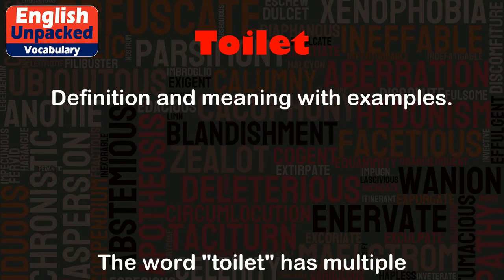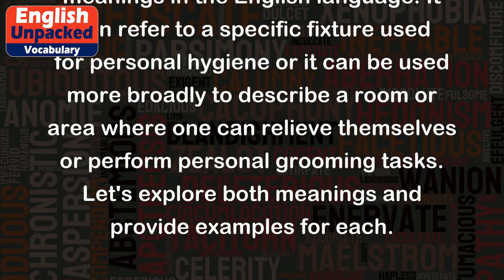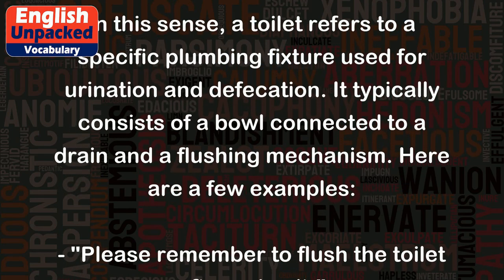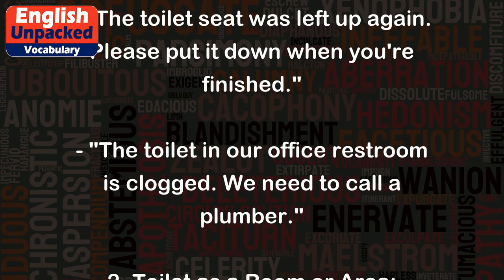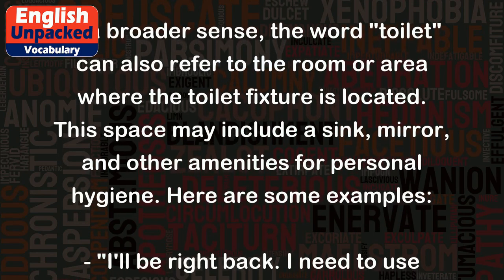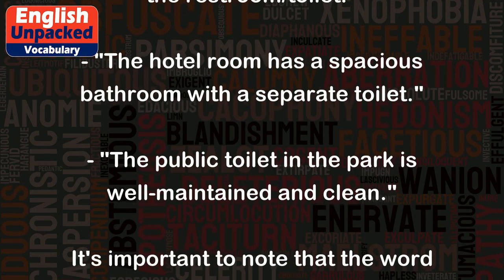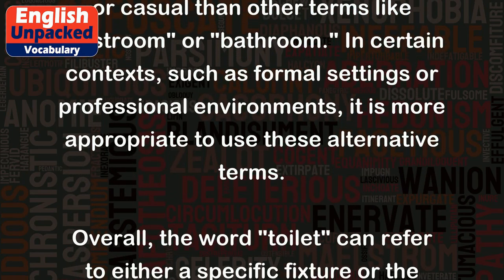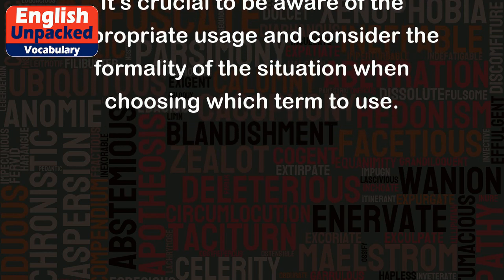Toilet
The word "toilet" has multiple meanings in the English language. It can refer to a specific fixture used for personal hygiene or it can be used more broadly to describe a room or area where one can relieve themselves or perform personal grooming tasks. Let's explore both meanings and provide examples for each.
1. Toilet as a Fixture:
In this sense, a toilet refers to a specific plumbing fixture used for urination and defecation. It typically consists of a bowl connected to a drain and a flushing mechanism. Here are a few examples:
- "Please remember to flush the toilet after using it."
- "The toilet seat was left up again. Please put it down when you're finished."
- "The toilet in our office restroom is clogged. We need to call a plumber."
2. Toilet as a Room or Area:
In a broader sense, the word "toilet" can also refer to the room or area where the toilet fixture is located. This space may include a sink, mirror, and other amenities for personal hygiene. Here are some examples:
- "I'll be right back. I need to use the restroom/toilet."
- "The hotel room has a spacious bathroom with a separate toilet."
- "The public toilet in the park is well-maintained and clean."
It's important to note that the word "toilet" is considered more informal or casual than other terms like "restroom" or "bathroom." In certain contexts, such as formal settings or professional environments, it is more appropriate to use these alternative terms.
Overall, the word "toilet" can refer to either a specific fixture or the room itself, depending on the context. It's crucial to be aware of the appropriate usage and consider the formality of the situation when choosing which term to use.